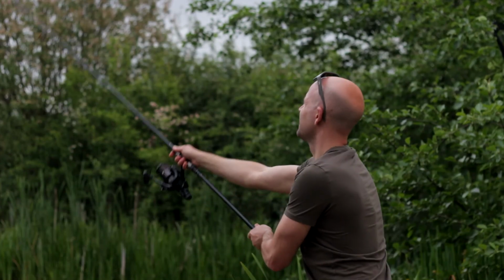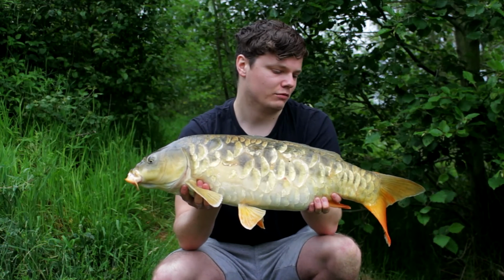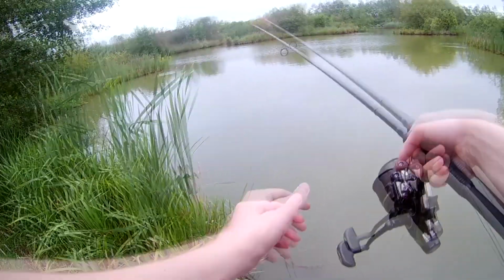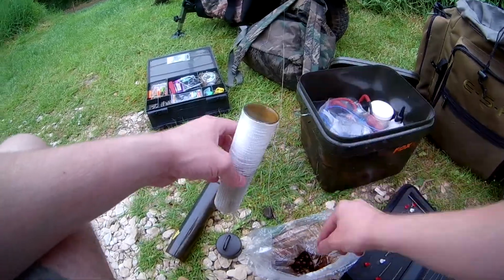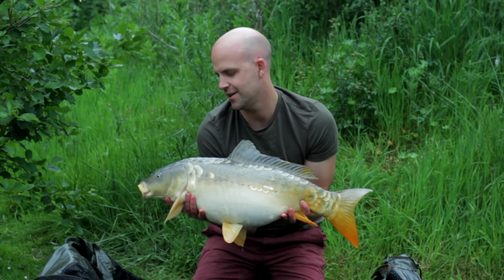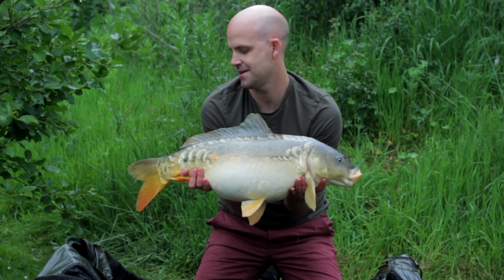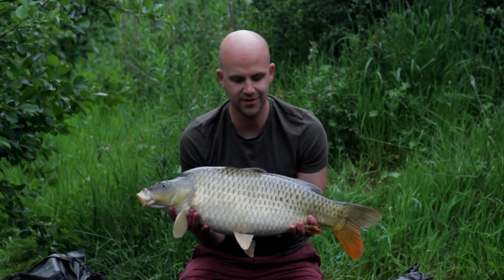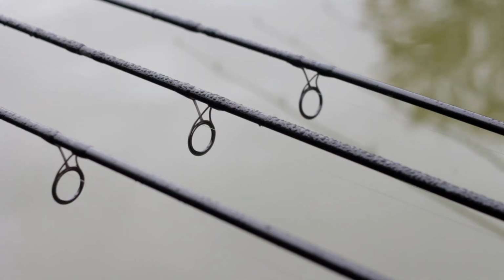ISLANDS FISHERY - SPRING - UK CARP FISHING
A day session at the Islands Fishery with my mate Joe and we managed to get amongst some fish!